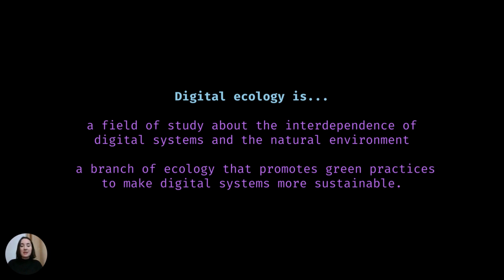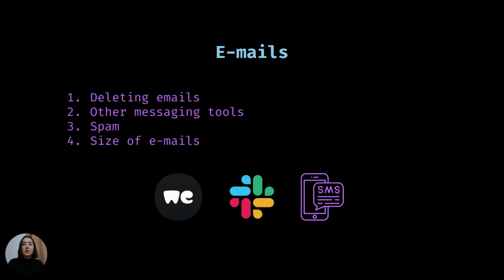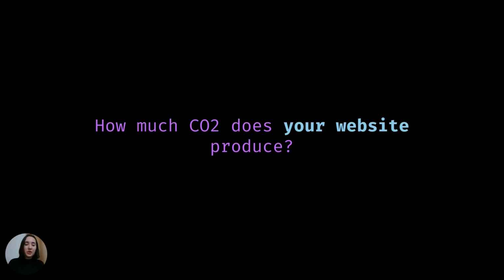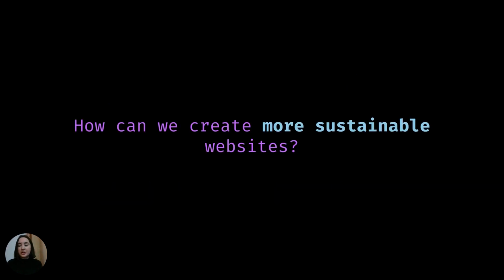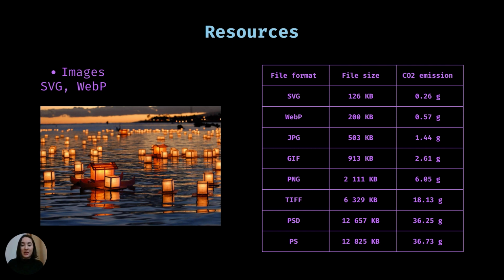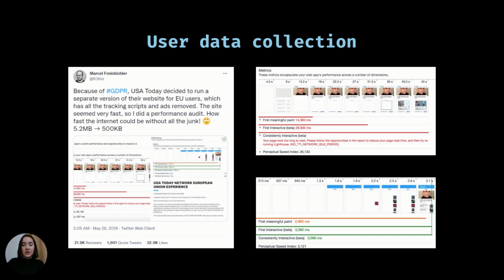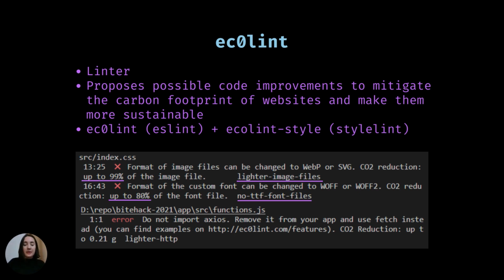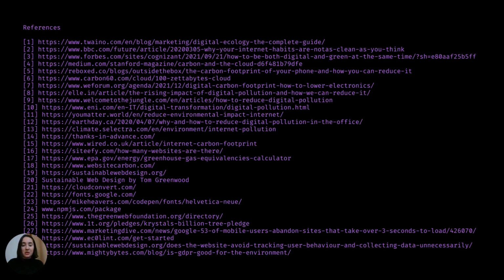Digital Ecology: Can you Mitigate The Carbon Footprint of Websites by Katarzyna Wojdalska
This is the video capture of the talk "Digital Ecology: Can you Mitigate The Carbon Footprint of Websites" by Katarzyna Wojdalska. This talk took place in XtremeJS 2022. You can find more information about this talk on XtremeJS 2022 The XtremeJS conference was produced by life michael